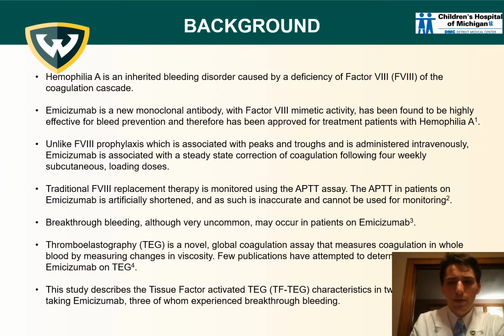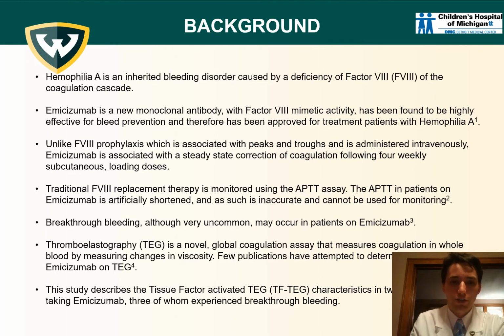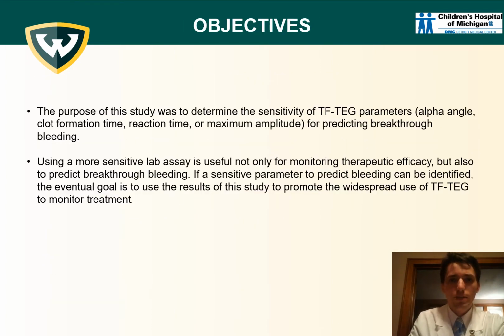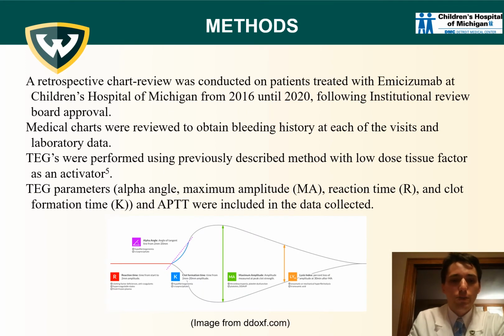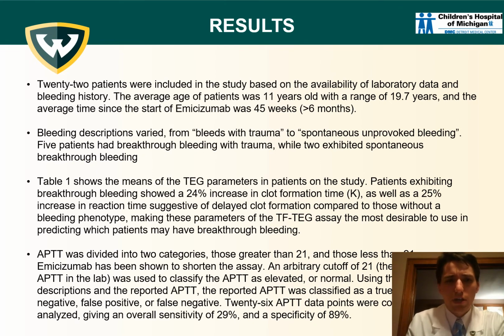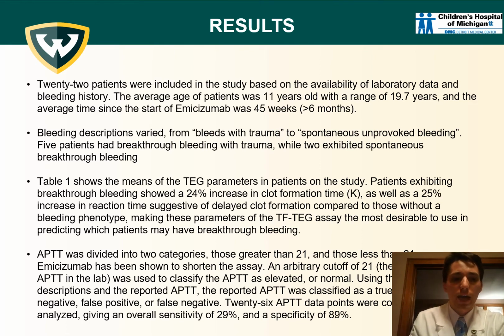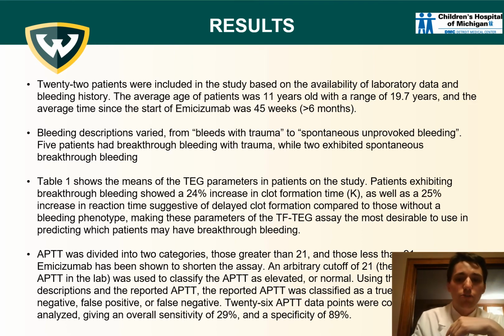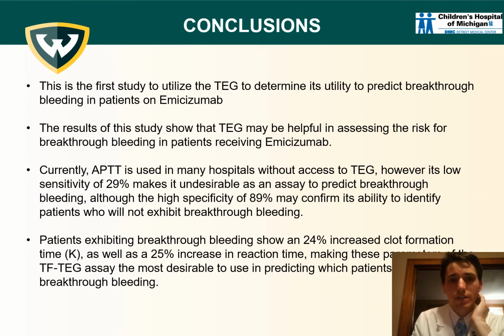QuESST presentation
Thromboelastography Profiles of Hemophilia A patients on Emicizumab